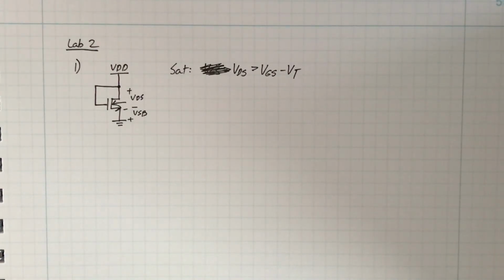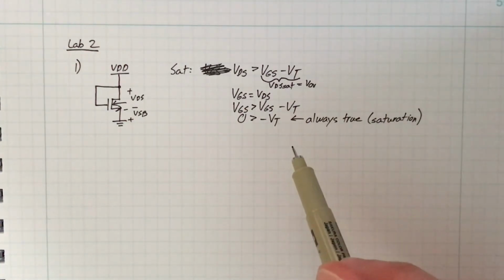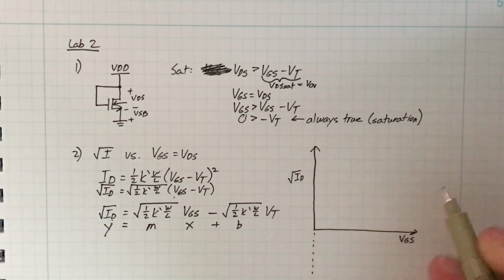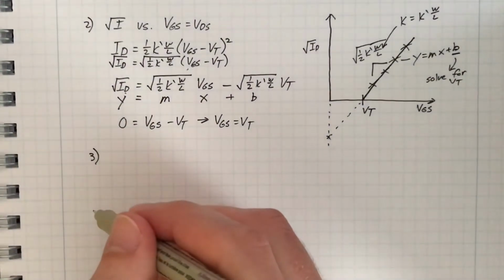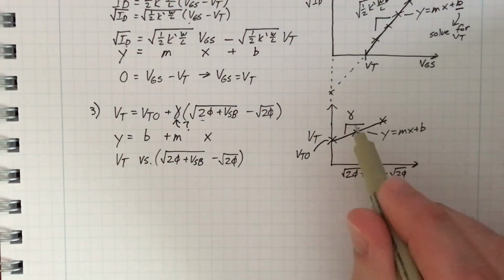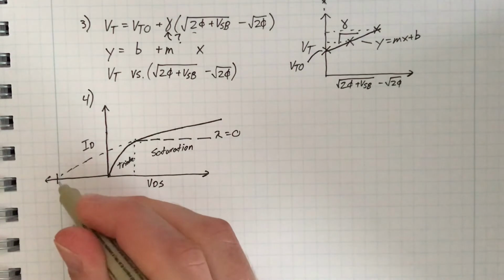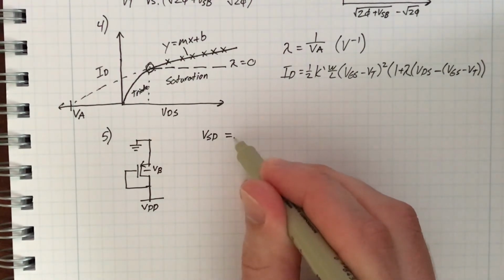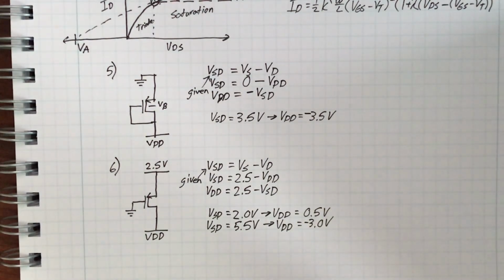EEEE480 Lab #2 Prelab Theory